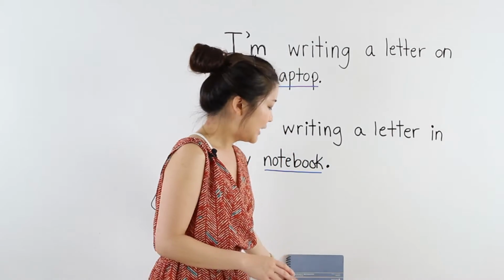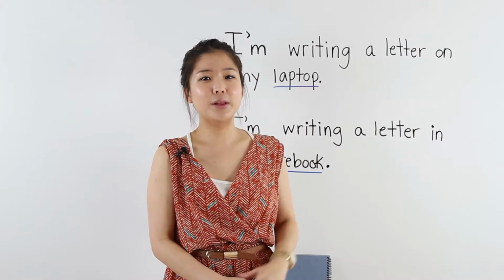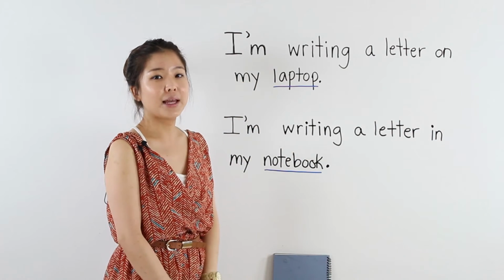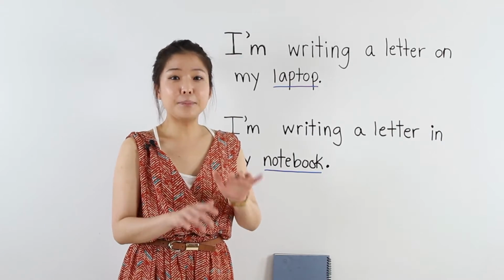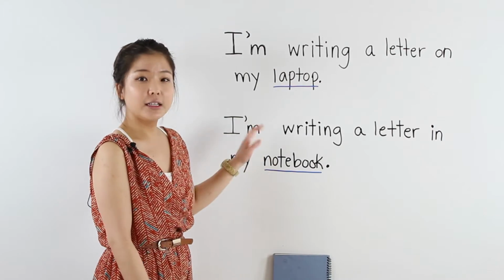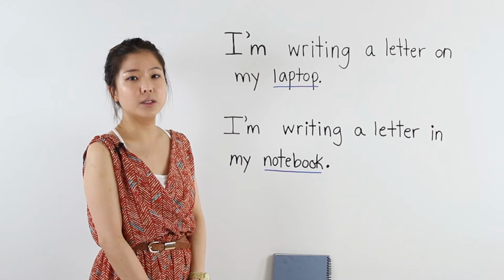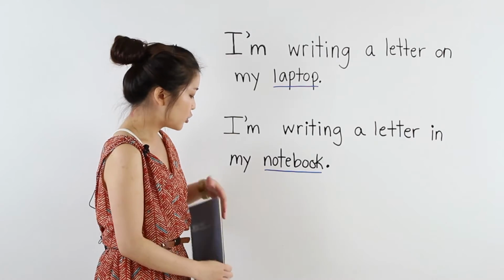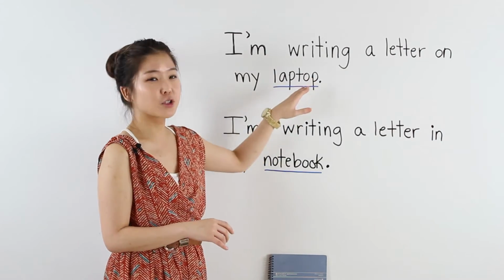Konglish: Notebook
'Notebook' is a practical, but confusing Korean konglish term.  Esther teaches the correct English expression you should use.